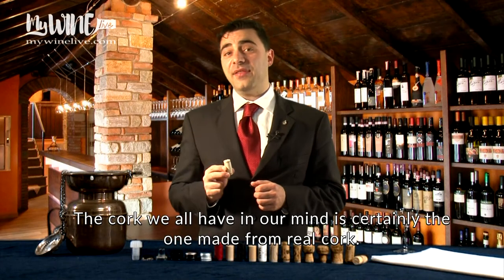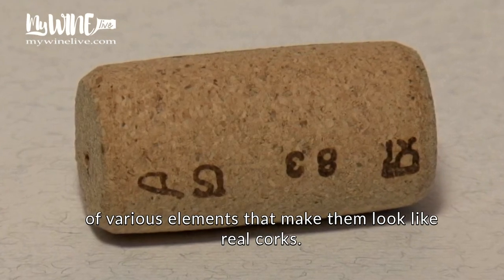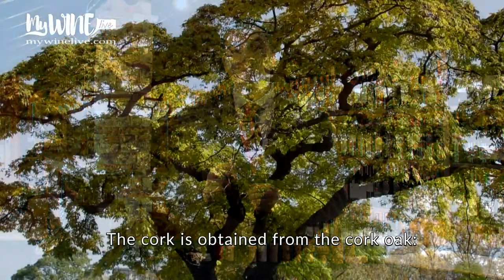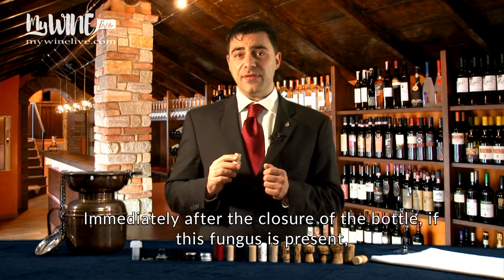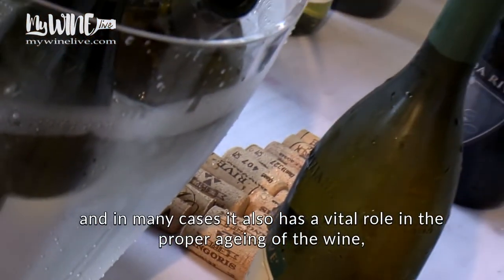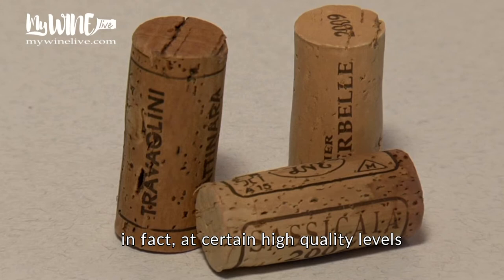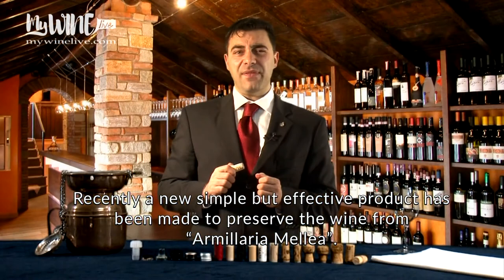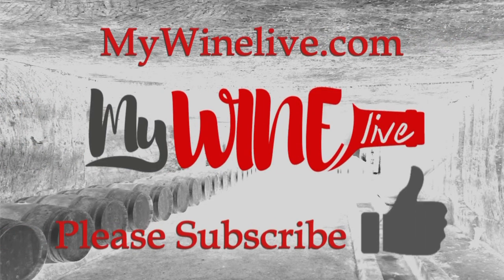The cork of a wine bottle. Types and curiosities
The cap! We know all the methods of closing wine bottles, details, information and curiosities.